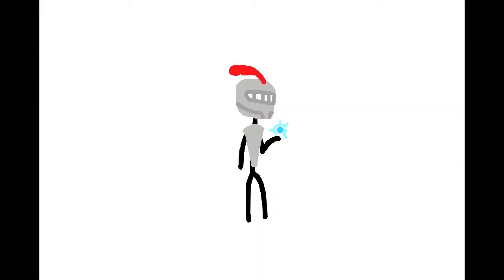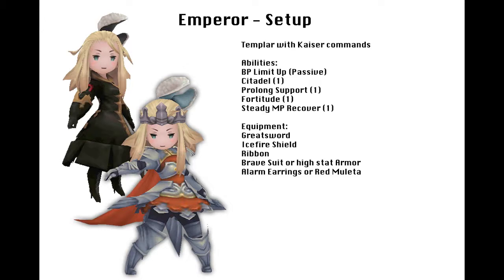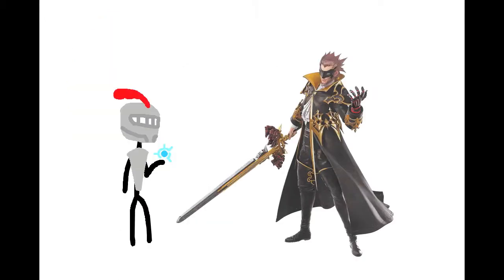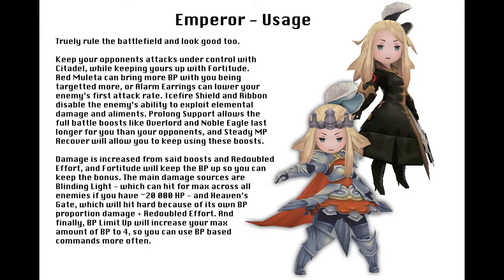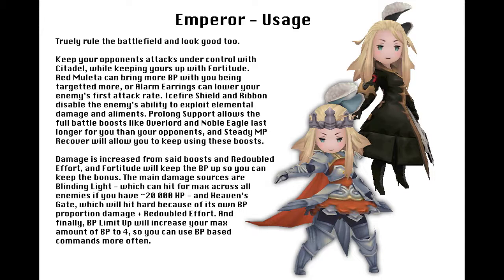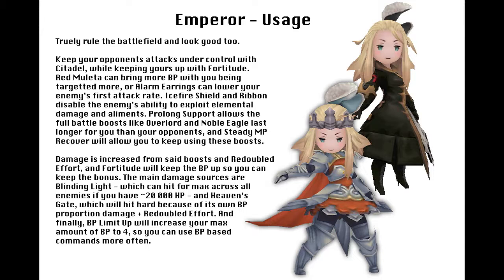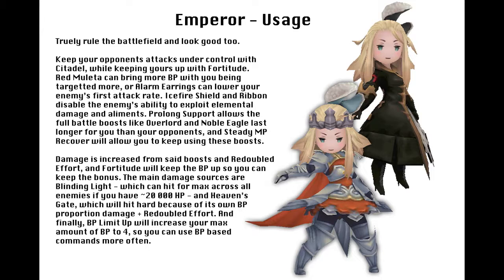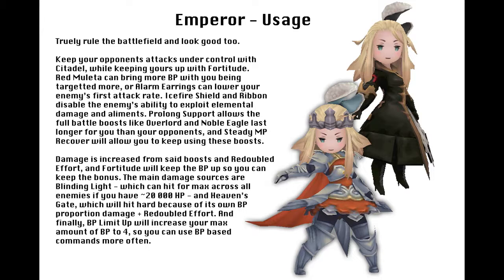Bravely Second: Emperor Build (Custom Combo)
All hail to the king.

This request got done a lot faster due to the fact that I basically, actually had time on my hands to make videos. So this Bravely Second build is the Emperor - giving you great crowd control and powerful attacks, so you can keep all those nasty Ba'als off your hill.

Below The Duchy's Banner
Battle of Oblivion
Sapp and Piddler's Theme